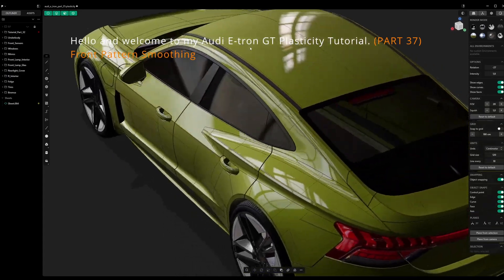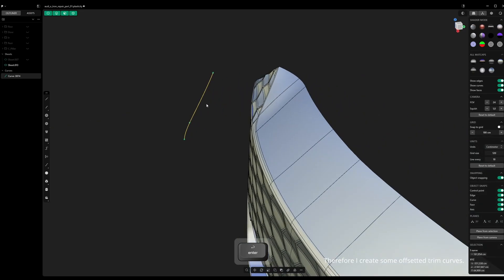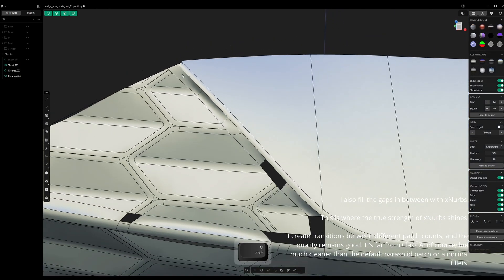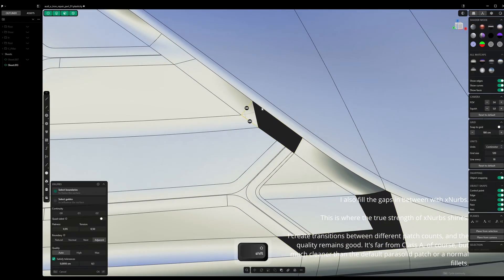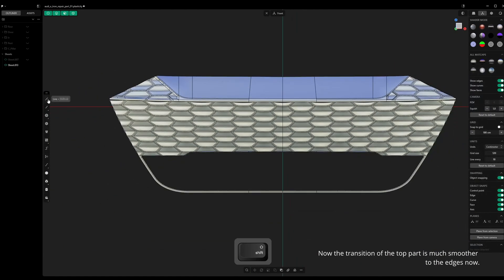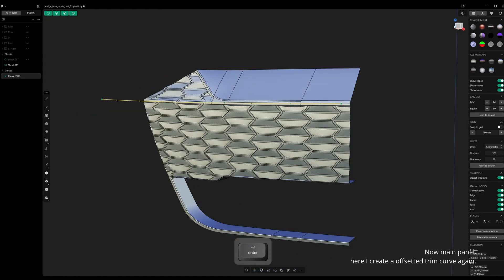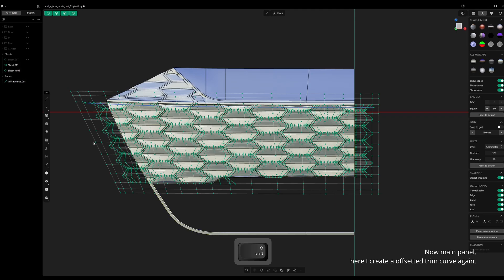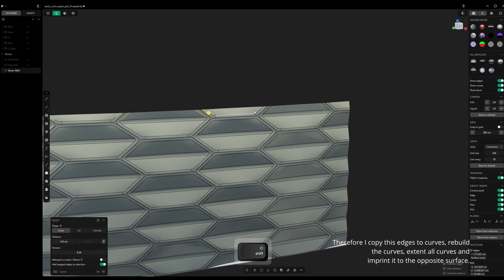PLASTICITY v25 Studio Car Modeling | Audi RS e-tron GT | Smooth Pattern | On Patreon | Part 37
Here is the link to the 3D Model in the Plasticity Webviewer beta:

Hello and welcome to my Audi E-tron GT plasticity tutorial.

This is more of an experiment. I will try to show all the steps and explain all relevant aspects.

This is the next part of the tutorial. I will publish this tutorial, which is expected to take 6–10 hours, every 3–5 days
or weekly in 30-minute blocks on Patreon.
I will publish the first 10 minutes of each 30-minute block as an advertisement on YouTube.
This way, you'll know when the next 30-minute block is available on Patreon.
So if you miss 20 minutes of the last part here on YouTube, visit Patreon.

and save 10% discount code: "SWAGGER"